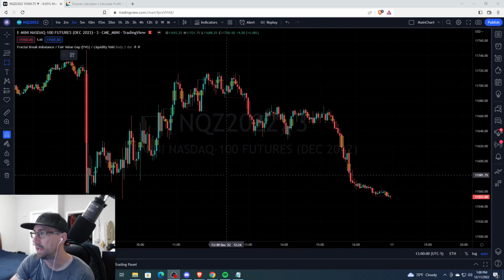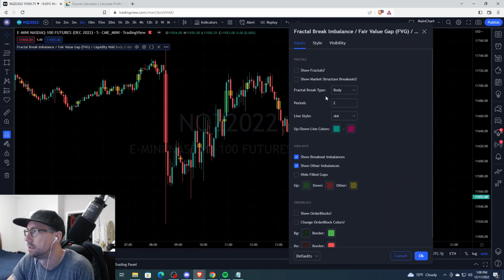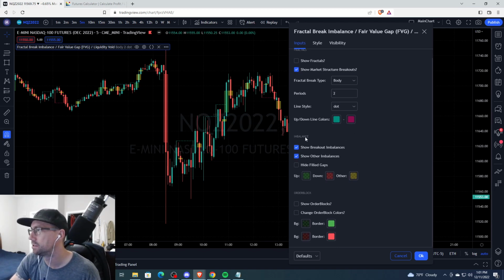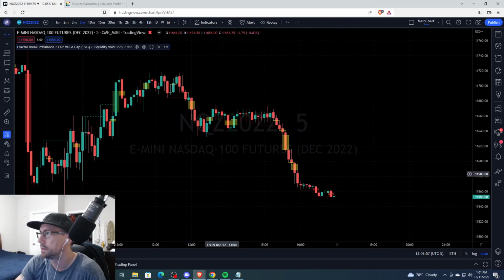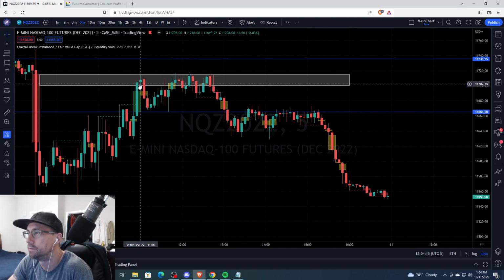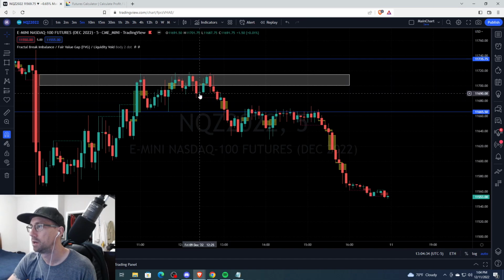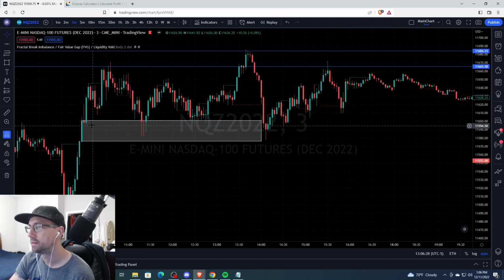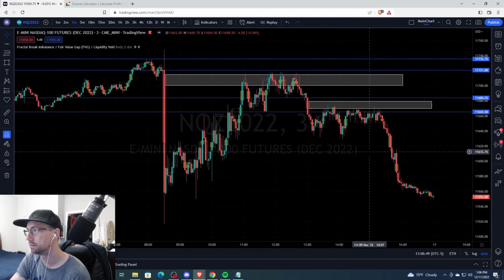I found a cool indicator for FVG's :)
+$85 activation

+$85 activation

$NQ $ES $MNQ $MES $SPY $QQQ